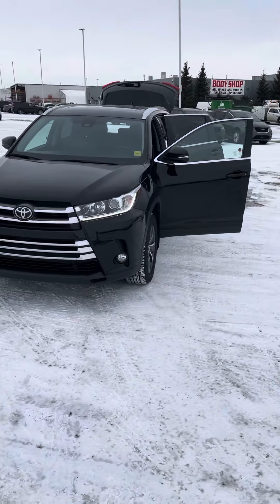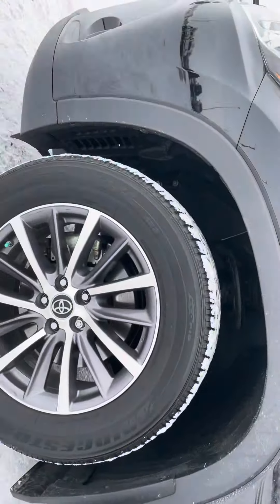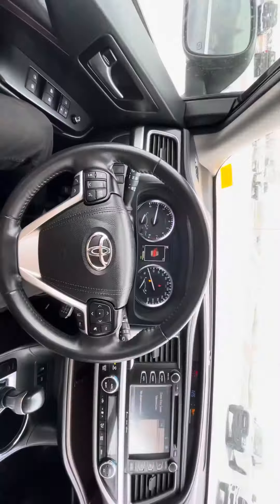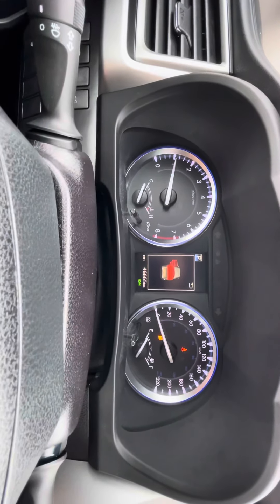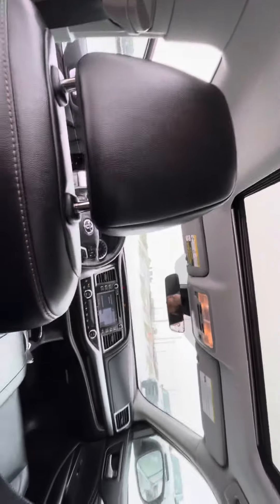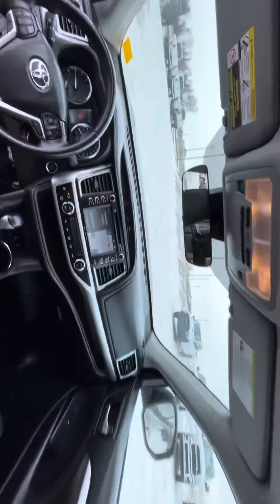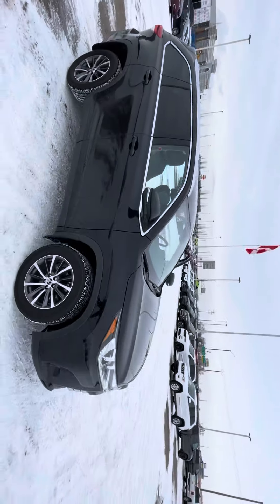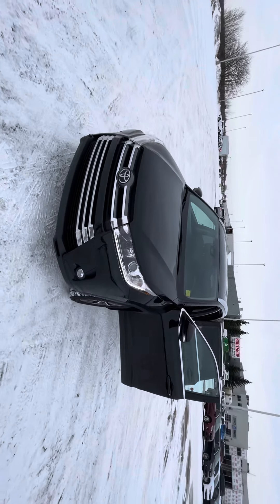Hi Jatin! This is the 2019 HIGHLANDER and its ON SALE!!!